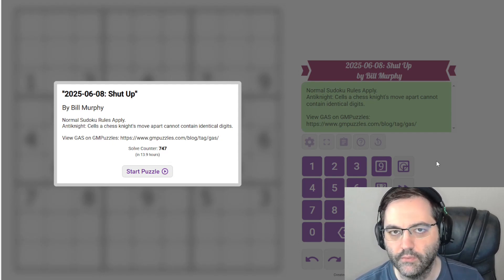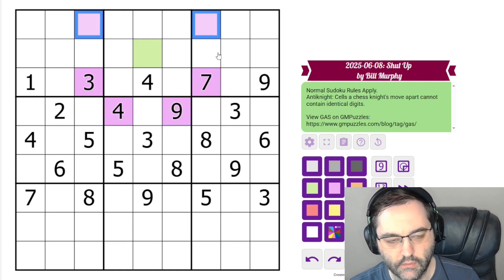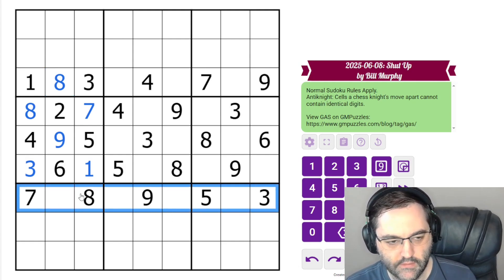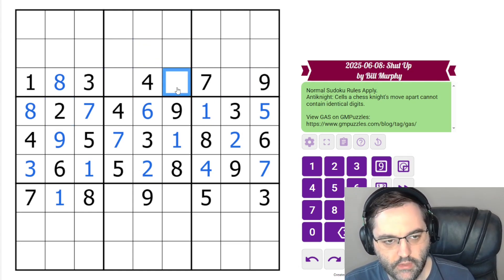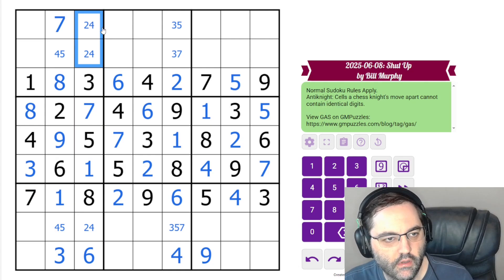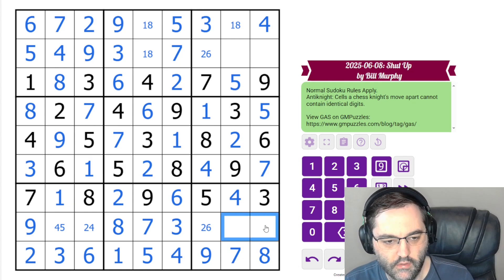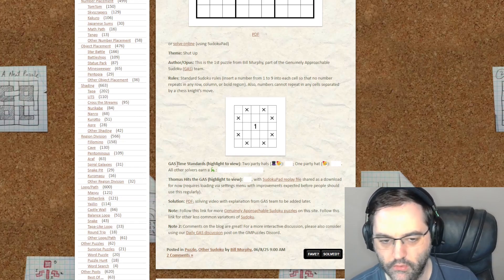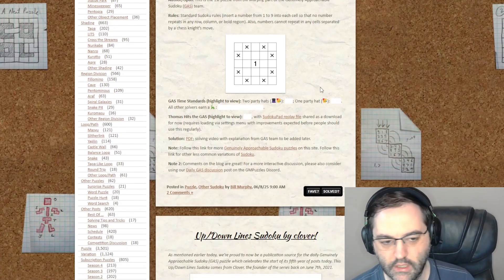GAS Sudoku Walkthrough - "Shut Up" by Bill Murphy (2025-06-08)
Philip solves Bill's "Shut Up", originally posted on June 8, 2025.

Rules:
Antiknight: Cells a chess knight's move apart cannot contain identical digits.

Hat times and dino: 7:30/14:00/Twenty Dollar Dahalokely